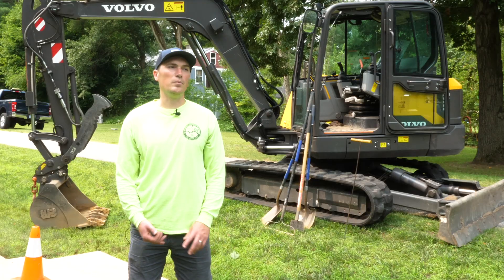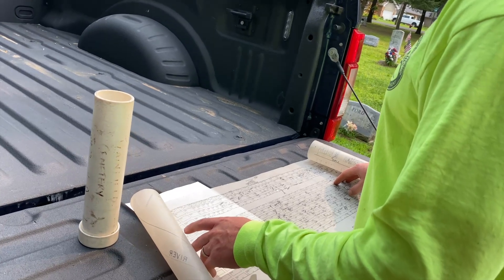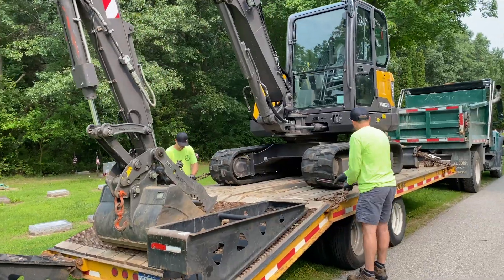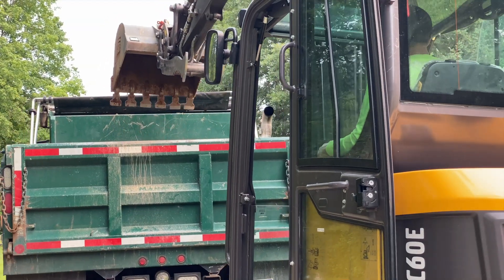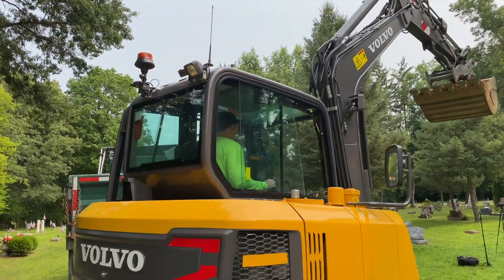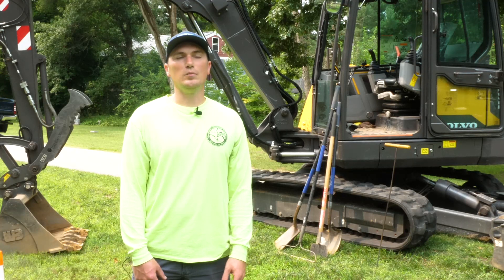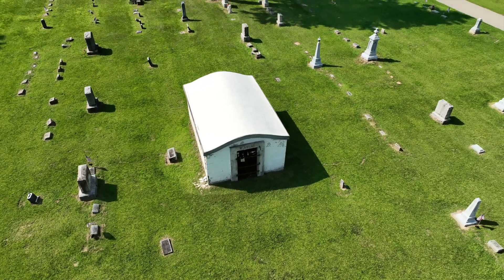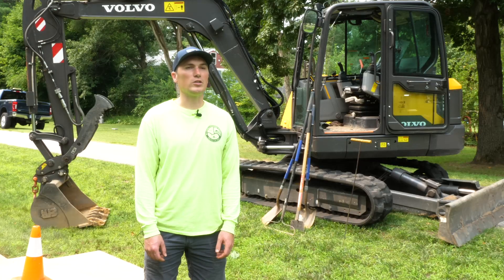How Does it Work: Cemetery Burials in PCT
Are you curious about what goes into preparing for a burial? Check out this video to explore the process from marking the burial spot to employing heavy equipment and the hand-digging necessary for excavation.